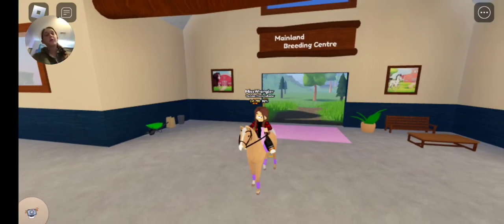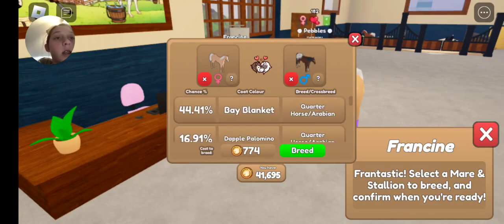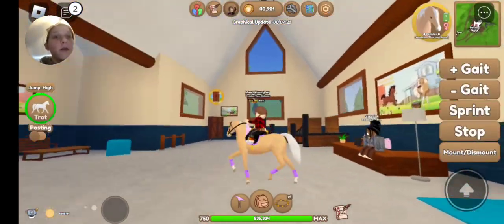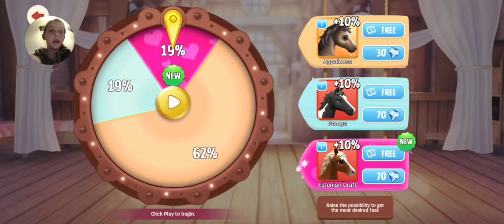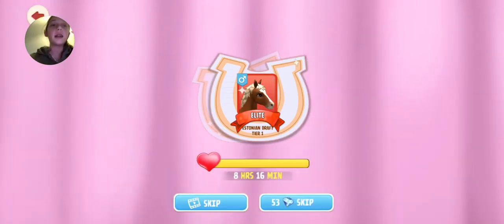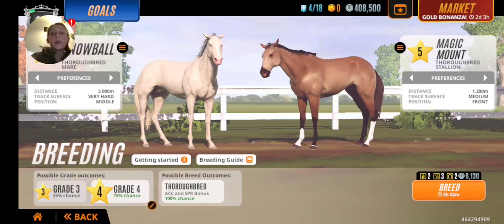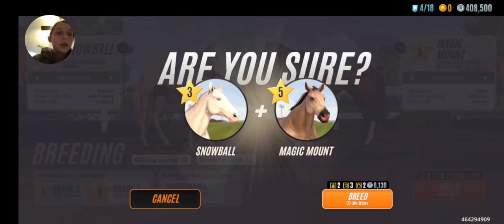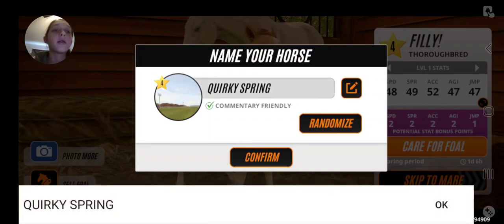Breeding 1 foal from each game!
10/01/23

1,500 K subs = a "truth or dare" for me! Live, dares must be something I can do in my room, and APROPRIET!!

Go check out:
LadyRangerGamer
LadyRanger Vlogs
ImBrandonFaris
KallmeKris
Savanah Meadowbell
𝕀𝕤𝕝𝕒 ℙ𝕒𝕣𝕒𝕕𝕚𝕤𝕖
Cloudy and Sky
Koolie Reviews
Flora_the_Elf
Sam and Colby
Colby Brock
Sam Golbach
CelinaSpookyBoo
dreamerX Barrel Racing
The Horse Illustrator
Daniel Labella

Double G Rescue Ranch
4447 2nd Road

Consider volunteering here! If you can, of course!